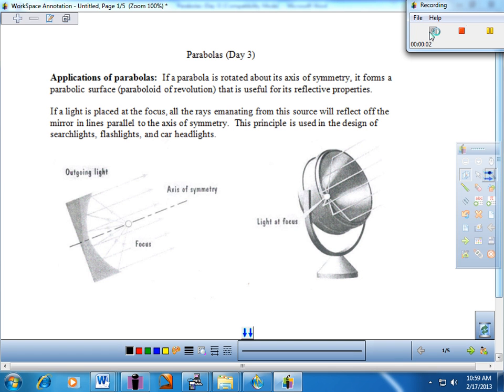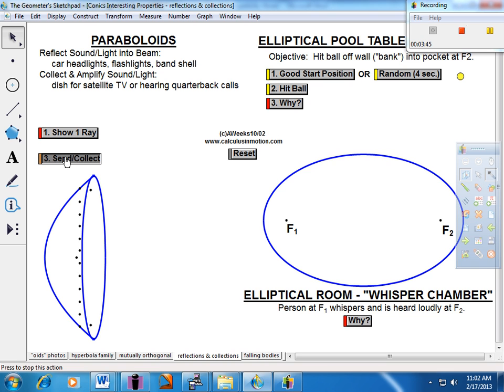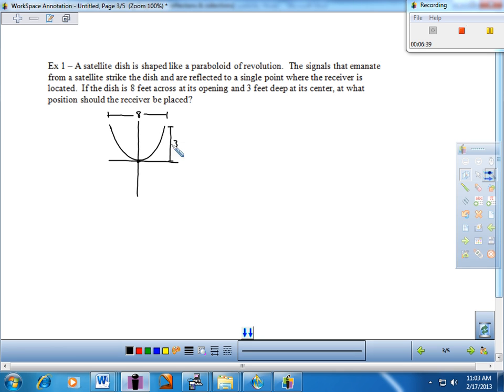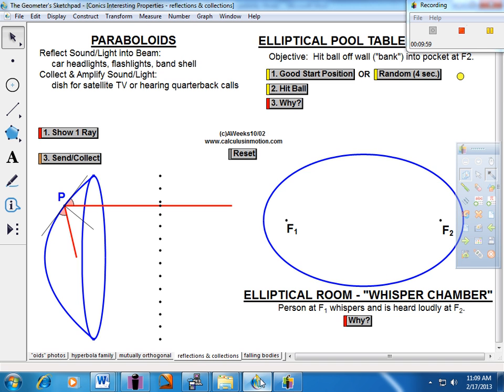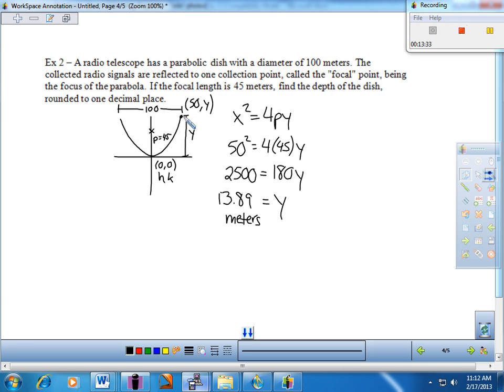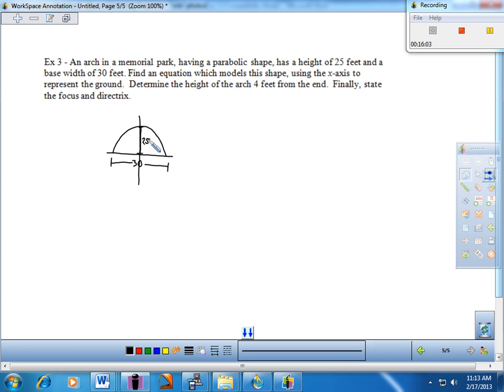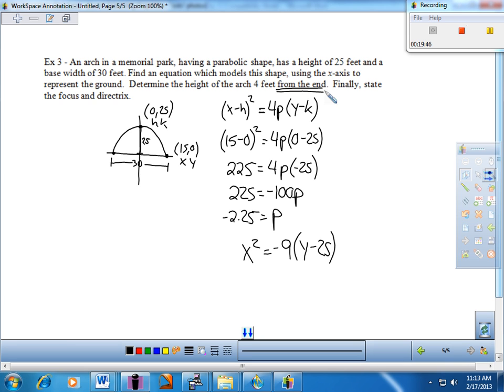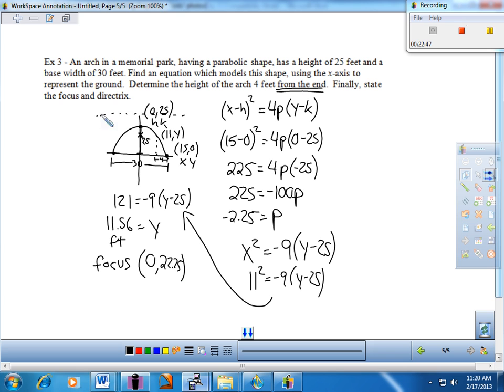Parabolas (Day 3)